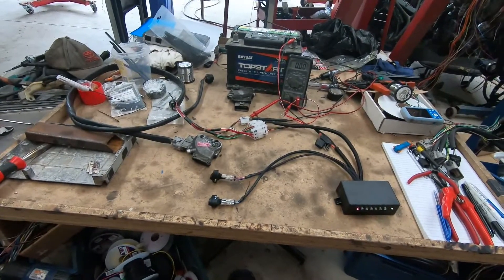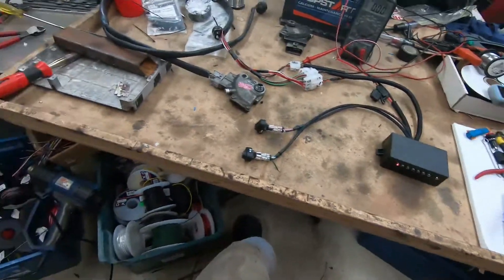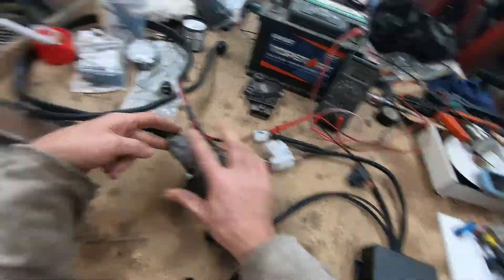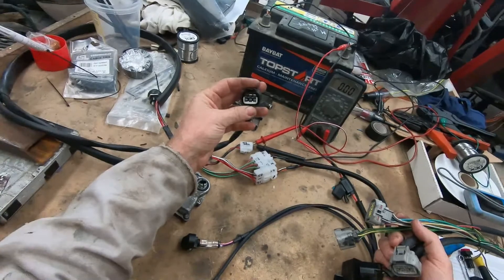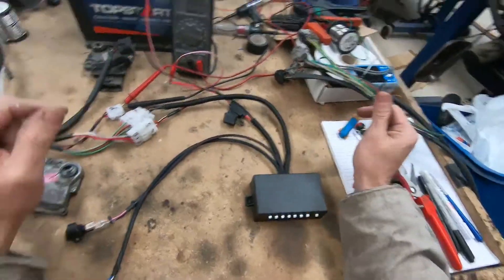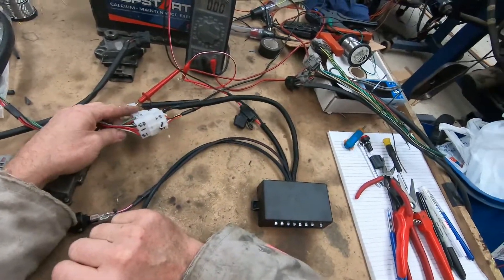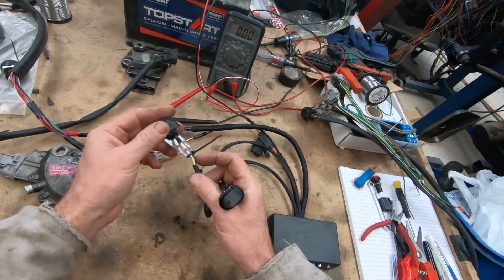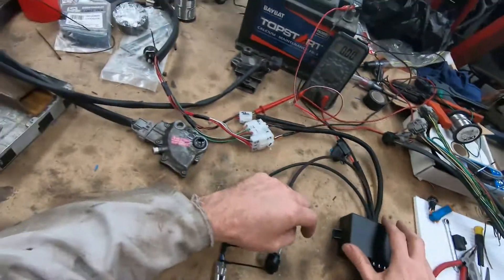Manual shift box for A340 / A341 / A342 / A343 - see the new model in description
Manual shift box for The A series 4 speed Toyota automatic transmission series.  There are a few differences between gearboxes and the control boxes differ slightly to allow for this.  Often people try to "manual shift" these transmissions and find they only have three gears and no lockup.  This box allows for all gears and has indicator lights to show what gear the transmission is in. It also allows manual selection of lockup which gives a small amount of engine braking and drops revs for open road cruise.

With a gear selected transmission will hold in that gear.  I have been fitting quite a few to offroad 4x4 Surfs with Lexus conversion and auto.  I have even done some competition trucks and offroad race buggies.